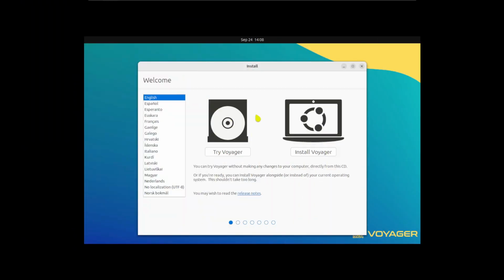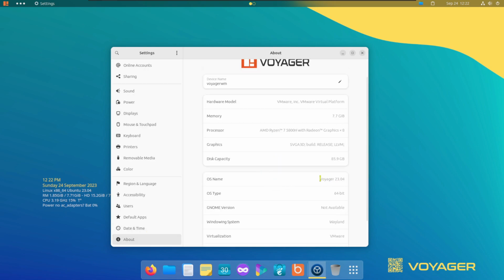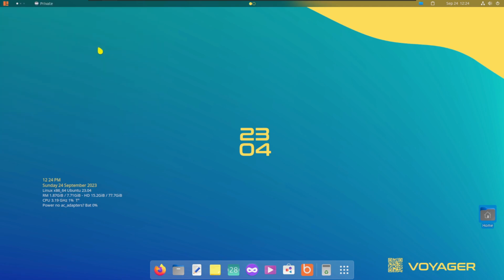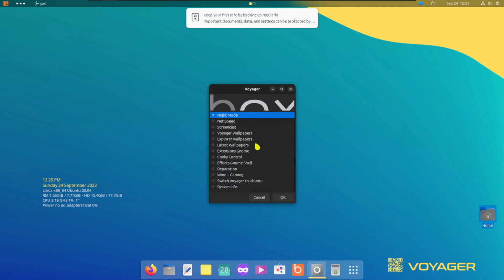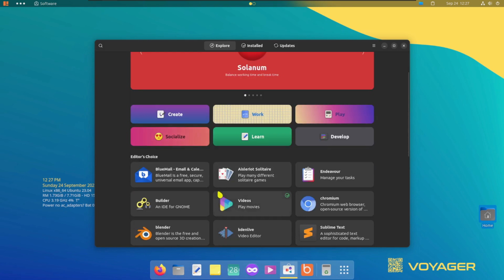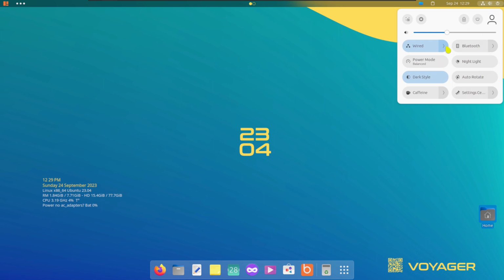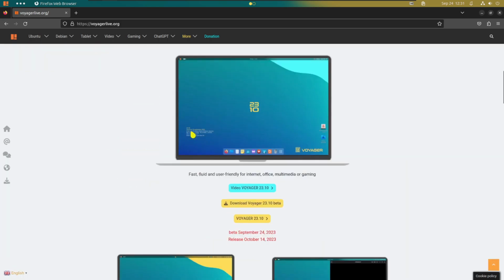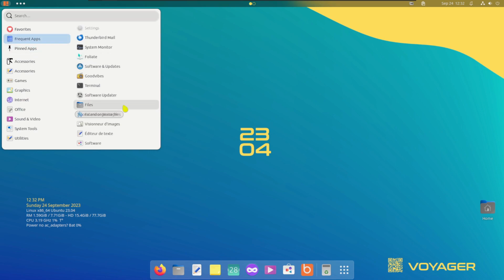Voyager Linux - No space exploration here!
This version is based on Ubuntu 23.04

# Tags!